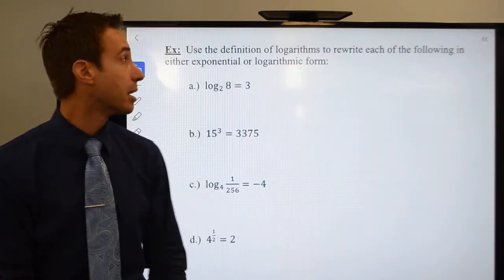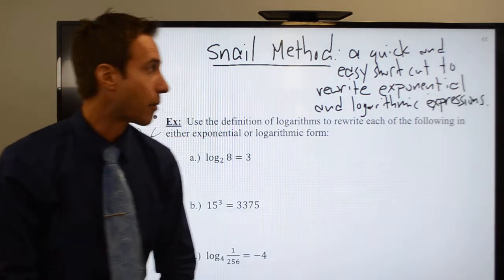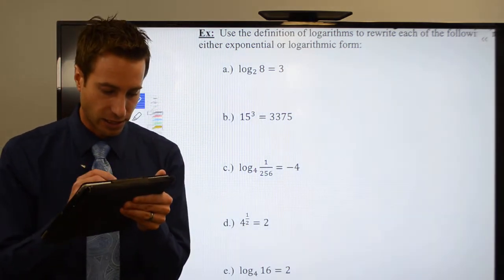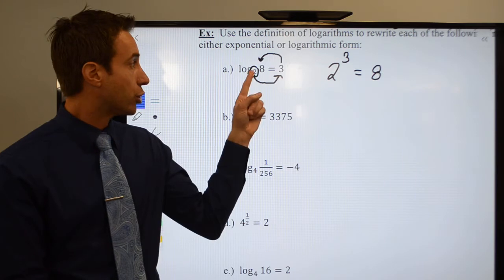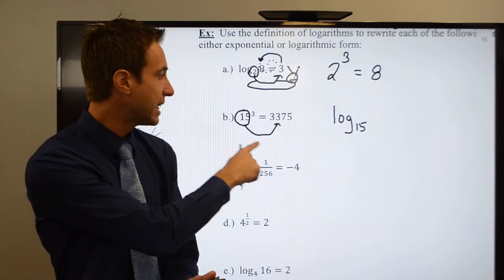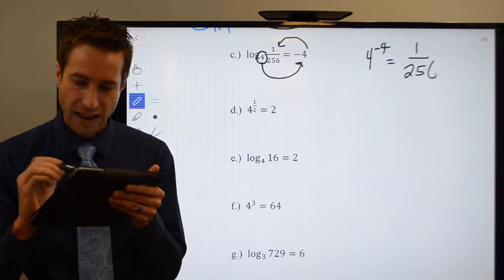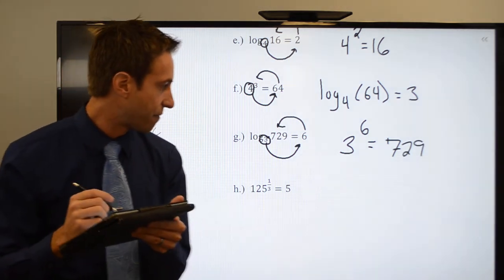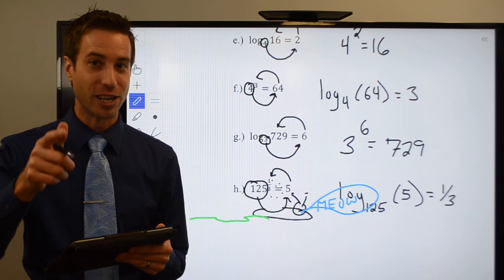Logarithmic Functions Part 2